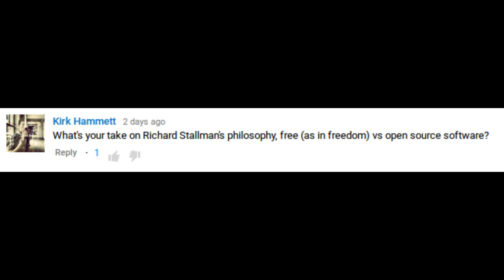Software Freedom, Language and Richard Stallman // Vlog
Kirk Hammett: What's your take on Richard Stallman's philosophy, free (as in freedom) vs open source software?